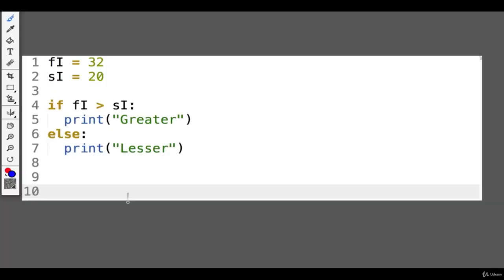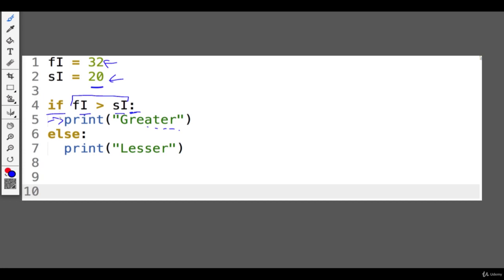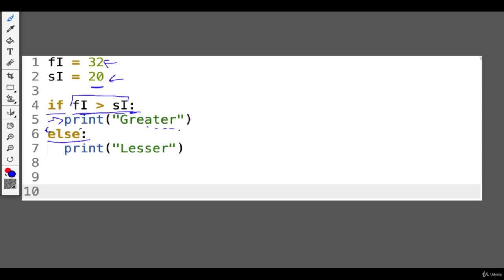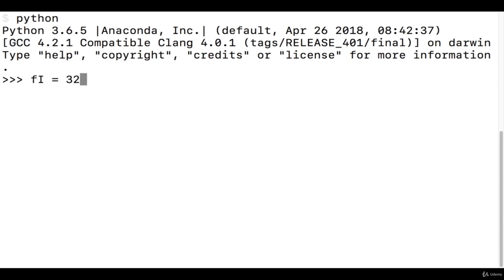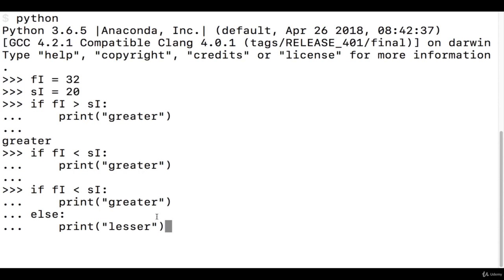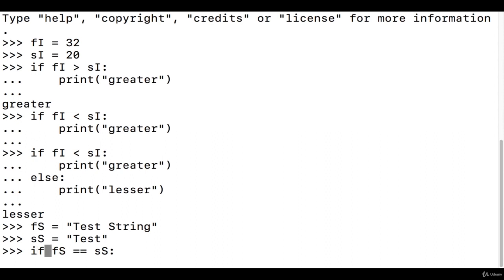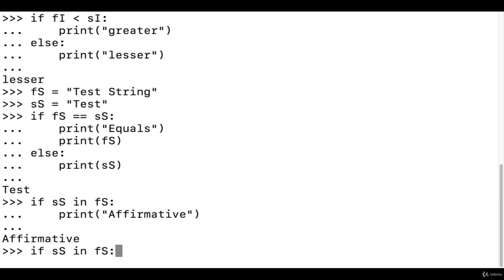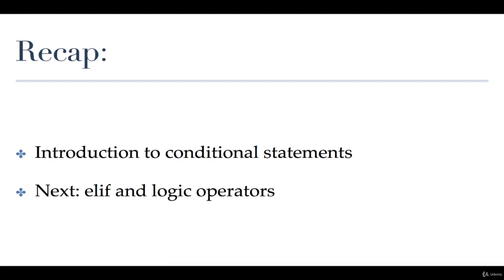Python + Data Science : Practical Guide (2 If Else Statements)